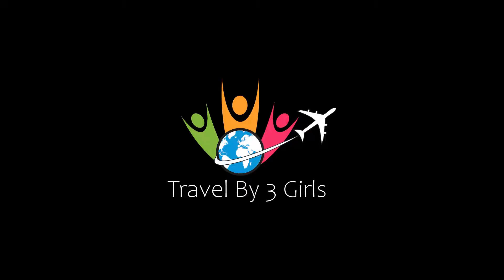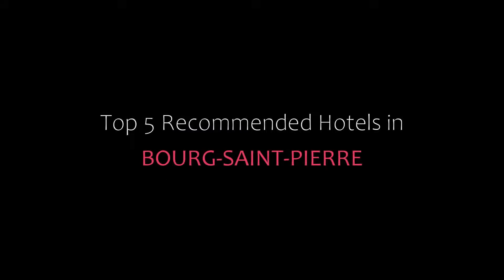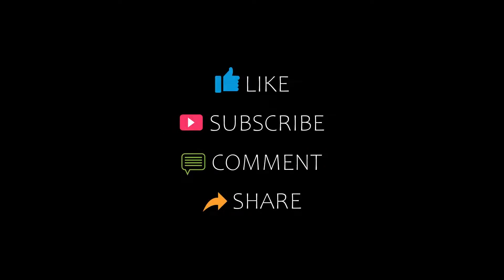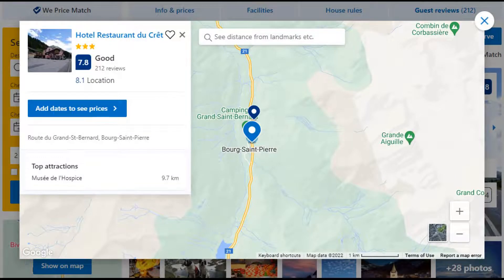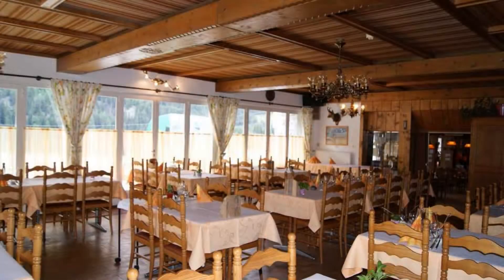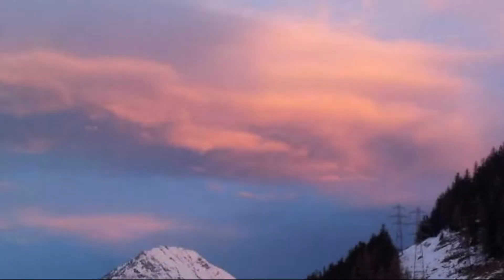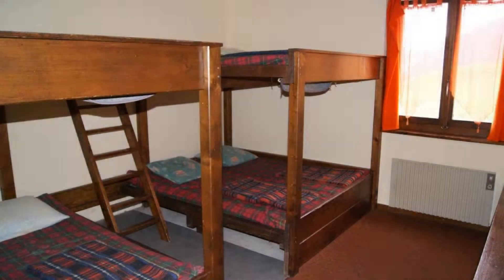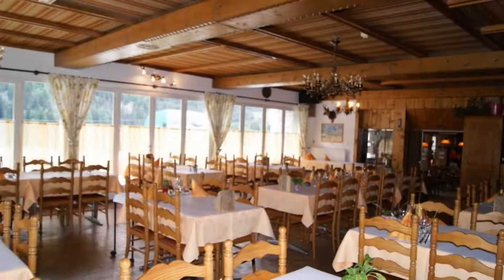Top 5 Recommended Hotels In Bourg-Saint-Pierre | Top 5 Best 3 Star Hotels In Bourg-Saint-Pierre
Queries Solved:
1) Top 5 Recommended Hotels In Bourg-Saint-Pierre
2) Top 5 Hotels In Bourg-Saint-Pierre
3) Top Five Hotels In Bourg-Saint-Pierre
4) Top 5 Romantic Hotels In Bourg-Saint-Pierre
5) 5 Best Hotels For Couples In Bourg-Saint-Pierre
6) Hotels In Bourg-Saint-Pierre
7) Best Hotels In Bourg-Saint-Pierre

Track Title: Reasons To Hope
Artist: Reed Mathis